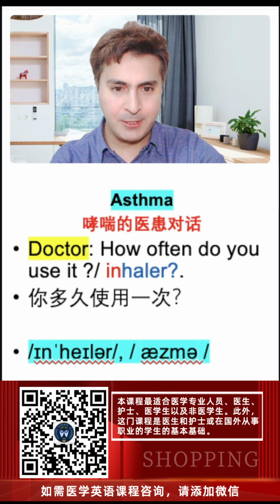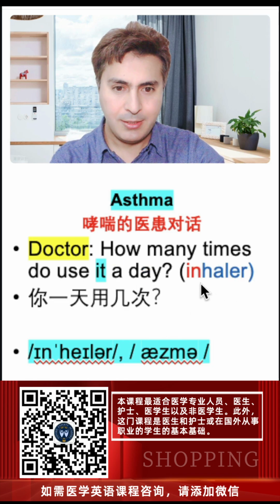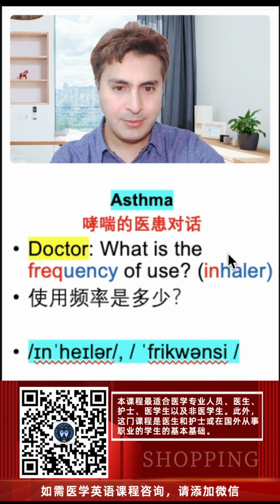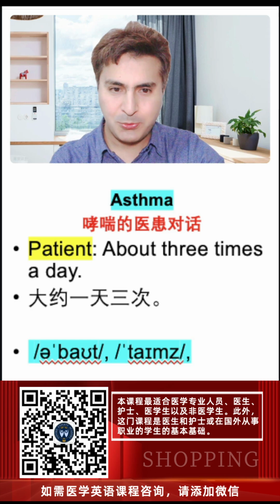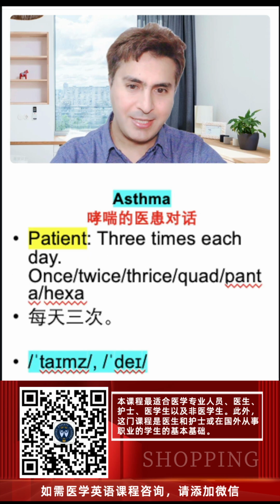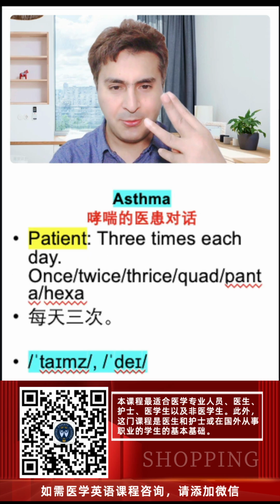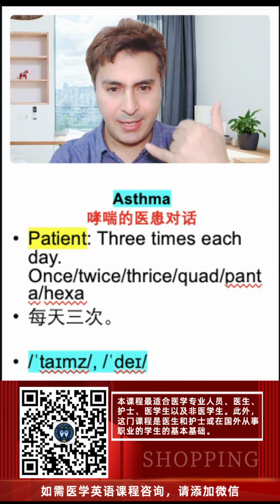医患英语对话常用句型 | 医学英语口语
本视频为您展示医生与患者之间常见的英语对话场景。本视频聚焦于医学英语和术语的核心知识，旨在让复杂的医学语言清晰易懂，便于实践应用。本视频涵盖了重要词汇、医患对话，以及各医学科目的快速复习，帮助您提升在医疗领域的专业沟通能力。

💬 欢迎评论区留言，提出您的问题或对未来视频主题的建议！

免责声明： 本视频仅用于教育和信息共享，不能替代专业的医疗建议、诊断或治疗。如有任何健康问题，请始终咨询专业医疗人员的意见。